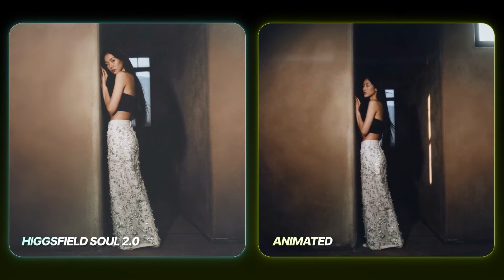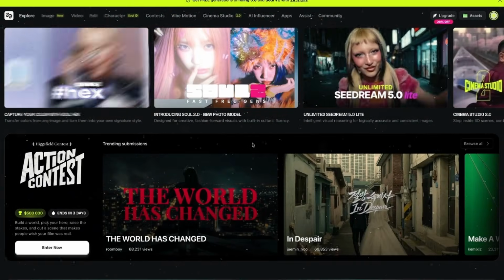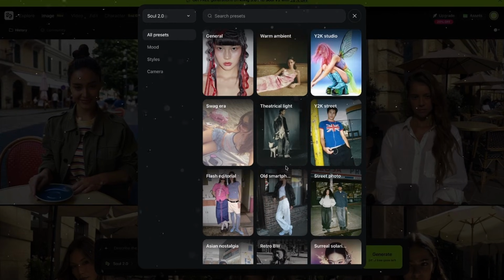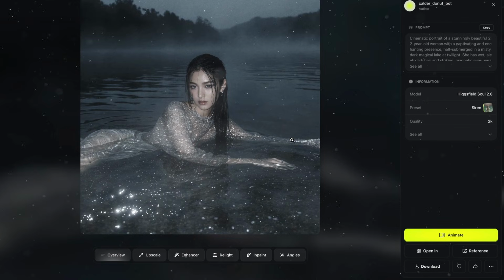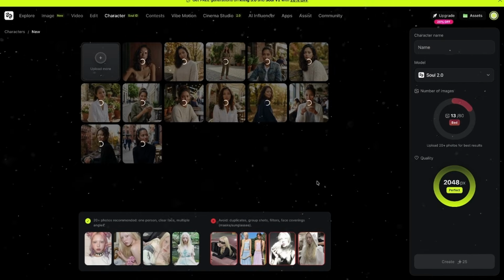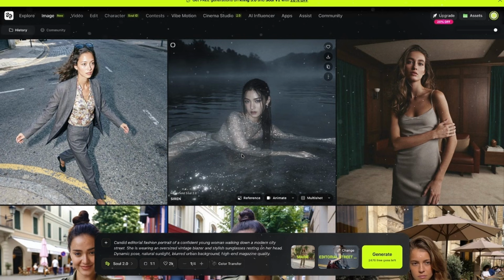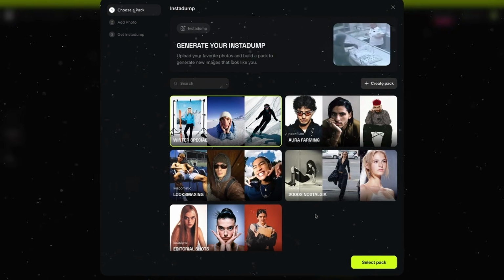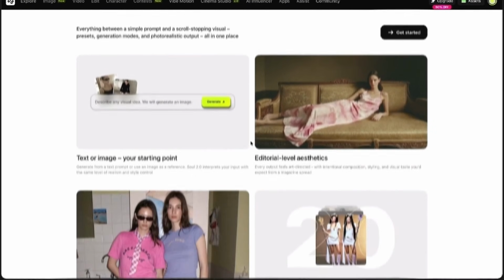I Tested Higgsfield Soul 2.0 - This AI Knows Aesthetics Better Than Most Photographers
If you care about aesthetics in AI-generated images, this one's for you 👀 Today we're diving into Higgsfield Soul — their brand new foundation AI image generator built specifically for creative, fashion-aware, and culture-native image generation.

Higgsfield is a creative platform that brings image generation, video creation, and editing tools all under one roof. And their newest model, Soul 2.0, might just be the most stylish AI image generator out there. Check out the links below to try it yourself!

Most AI image generators give you generic, "clearly AI" output. Higgsfield Soul 2.0 is different — it acts more like a creative director than a standard generator. With 20+ curated style presets, Camera & Medium Awareness, and deep understanding of fashion eras and internet culture, this AI image generator actually gets the vibe right 🎨

In this video, we explore how to generate realistic AI photos using Soul's preset system, create a consistent AI character with Soul ID AI avatar training, extract and apply exact color palettes with Soul Hex, generate instant content drops with Instadump, and use Soul 2.0 as the perfect foundation for the Nano Banana editing workflow 📸

Whether you're building a Soul ID AI avatar, running a virtual influencer account, creating editorial-quality AI photography, or looking for the best AI headshot generator — Higgsfield Soul gives you real creative control over lighting, style, and character consistency.

💬 Which preset was your favorite? What kind of visuals are you planning to create? Drop it in the comments!